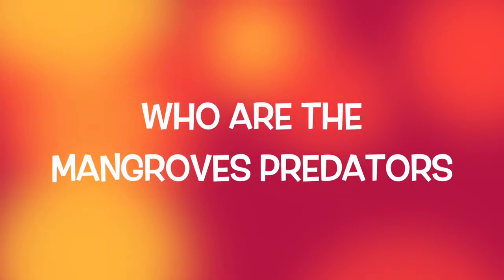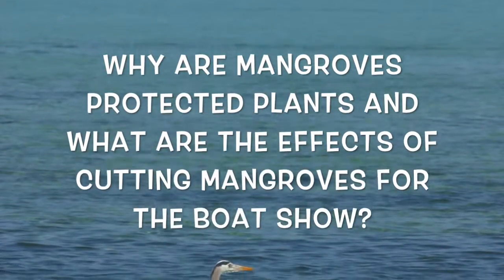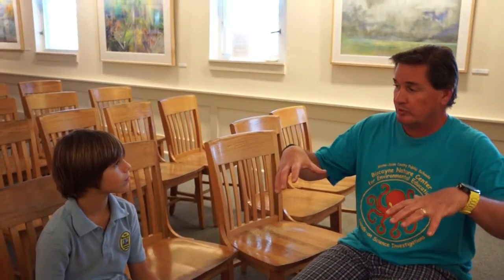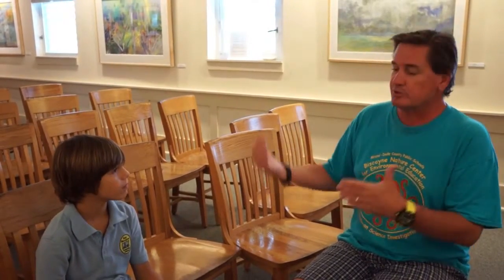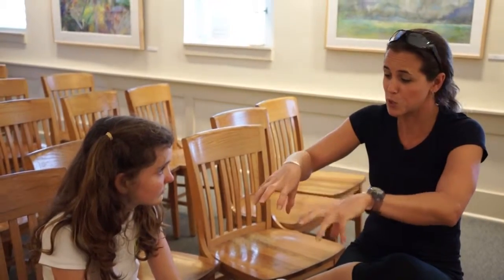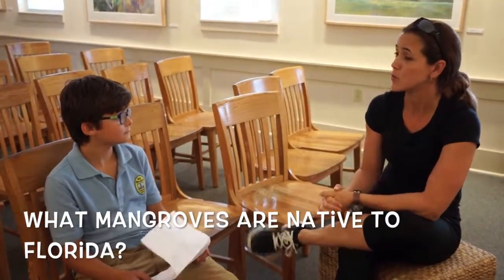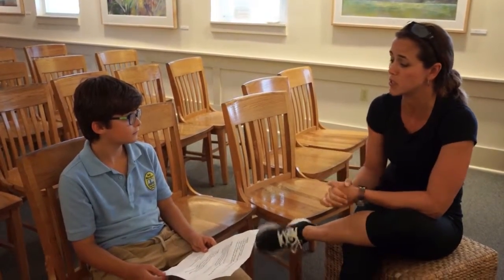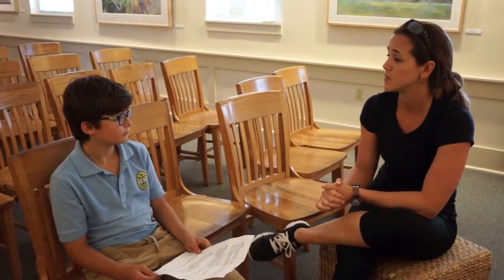key challenge 2.0 KBCS 4th Grade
video about mangroves by Angel Barrio, Isabel del Valle Mcguiness and Joaquin Heredia
Special Thanks to the Biscayne Nature Center